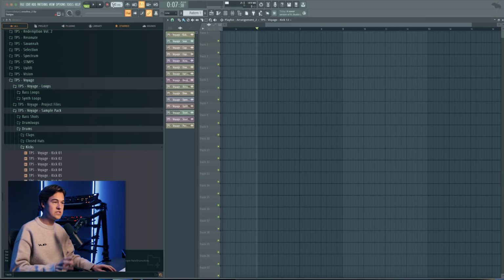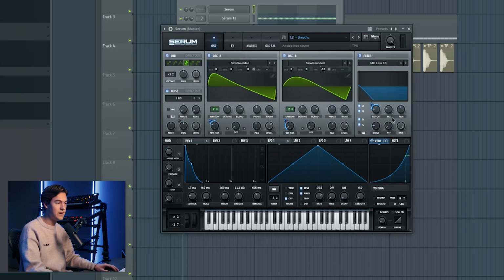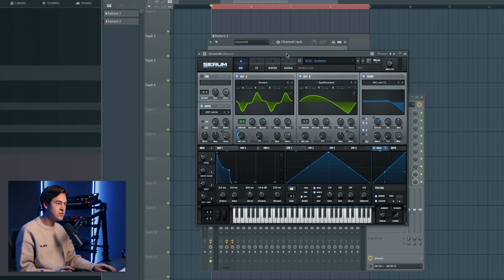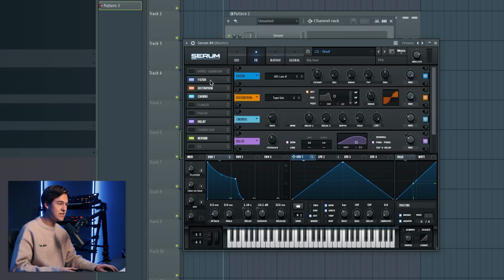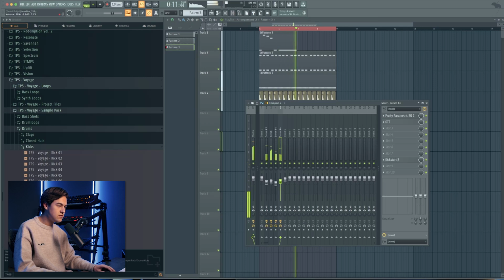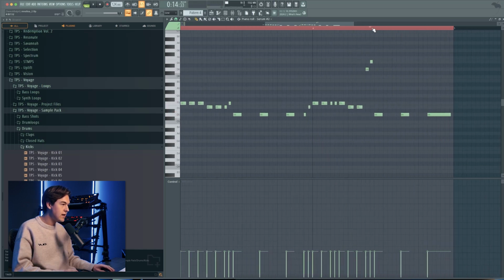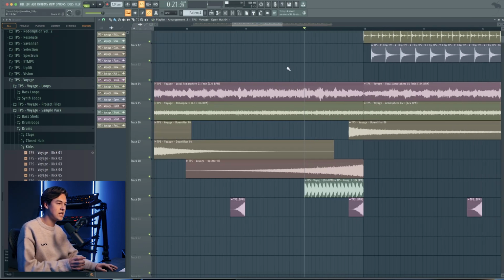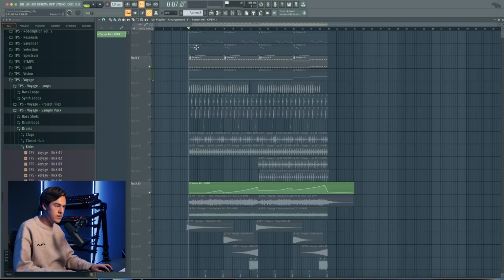How To Make Melodic Techno Like Innellea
In this video, Yanick will explain how to create Melodic Techno in a style similar to Innellea. Innellea is a German dj, producer and live act who has been making waves in the melodic scene for quite a while now. What makes him stand out is his unique sound design and innovative approach to creating music. He’s one of those rare artists who manages to reinvent himself with every release, keeping his sound fresh and unpredictable while staying true to his signature style.

0:00 Intro & Preview
1:30 Kick & Bass
3:17 Top Basses
7:42 Leads
13:45 Drums
14:57 FX & Automations
17:55 Final Result